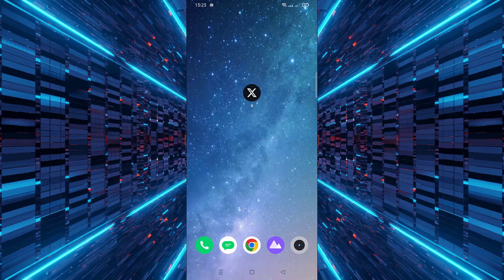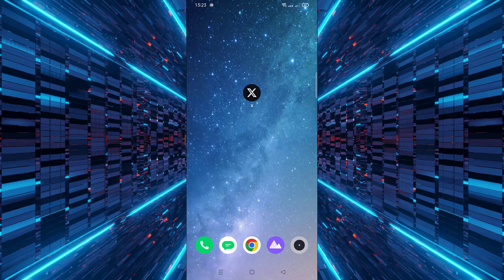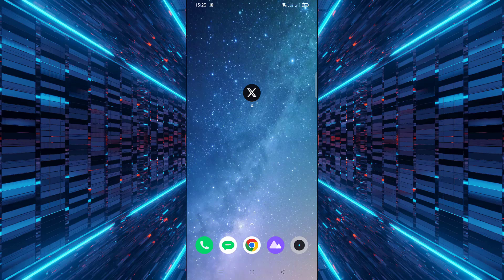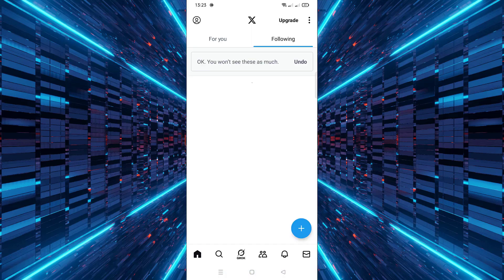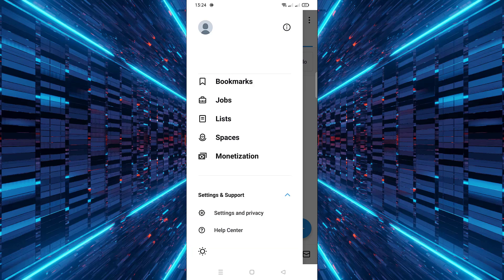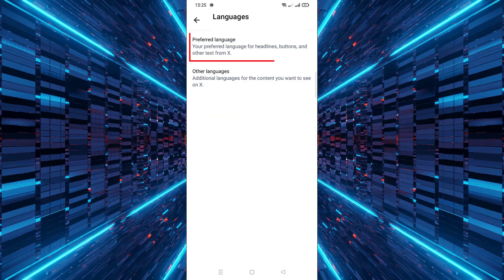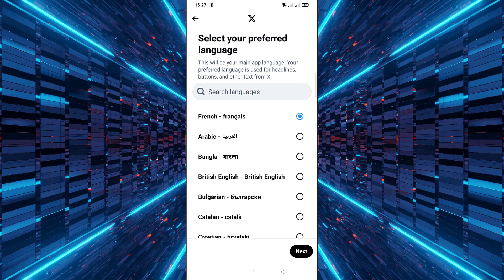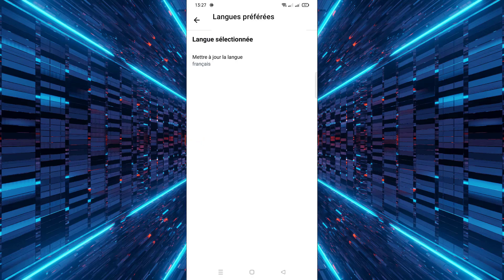How to Change Language on X App Fast and Easy!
🌍 In this video, you'll learn how to change the language in the X mobile app step by step.

📱 Whether you're new to the app or just want to switch to your preferred language, this guide makes it easy.

🧭 We’ll walk you through where to find the settings, how to update your language, and what to expect next.

⏱️ It only takes a minute to set your preferred language on the X app.
📌 This tutorial works for both Android and iOS devices.
🎯 Perfect for anyone looking to navigate the app in a more familiar language.

🛠️ No tech skills required—just follow along and get it done fast.